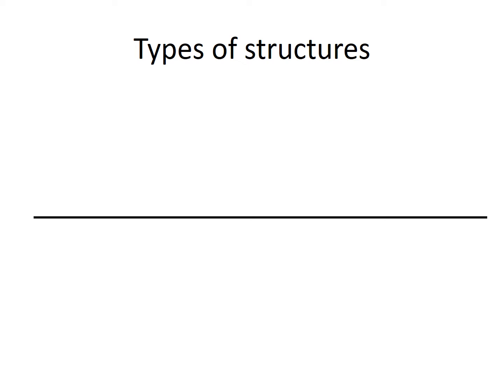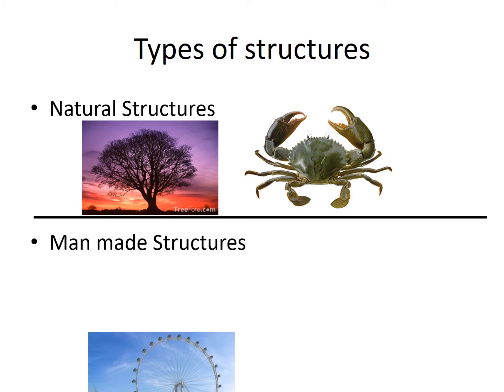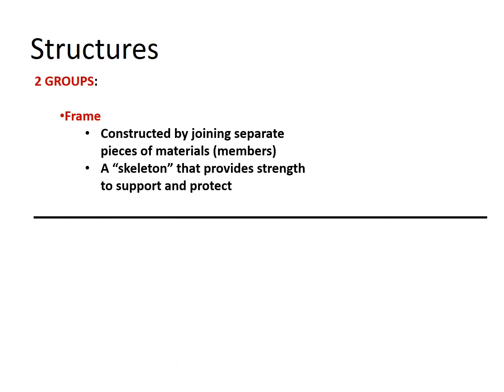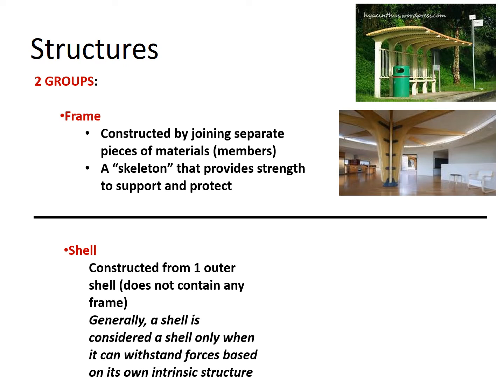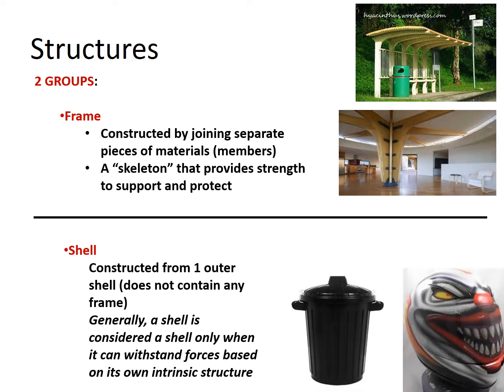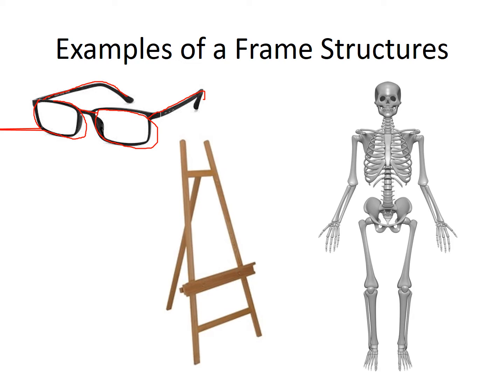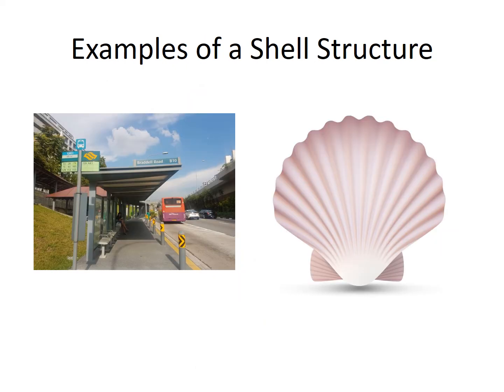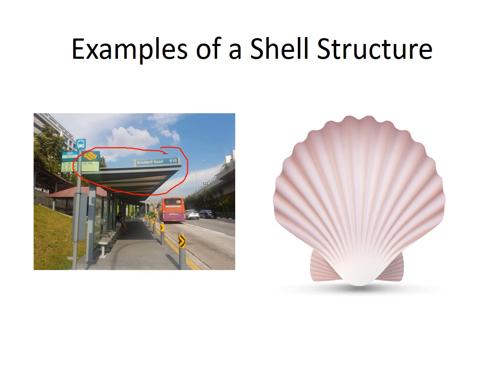Lower Sec Structures SLS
Introduction to Structure.